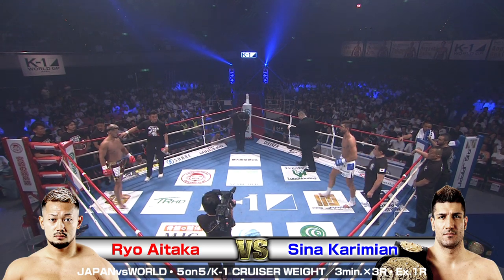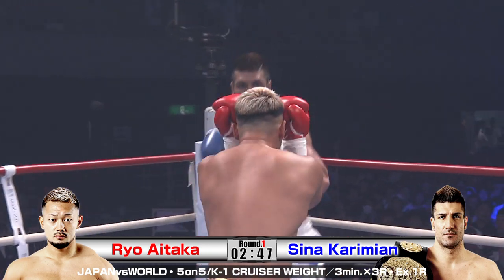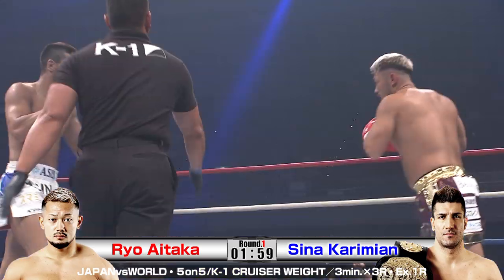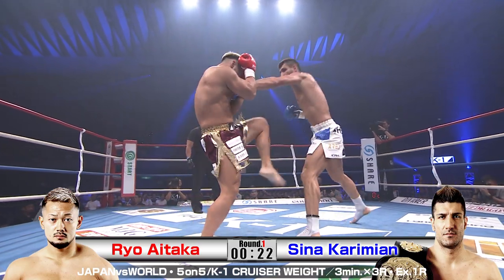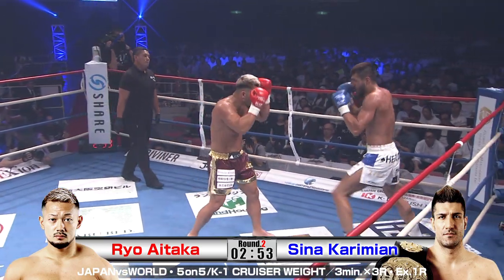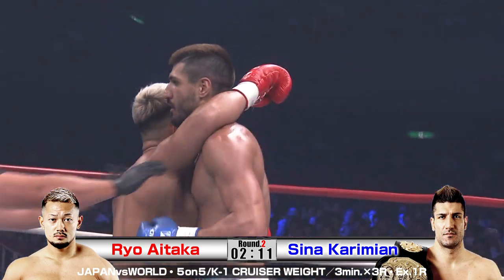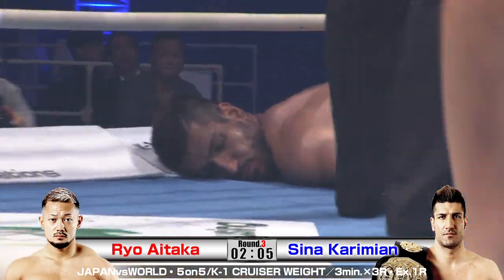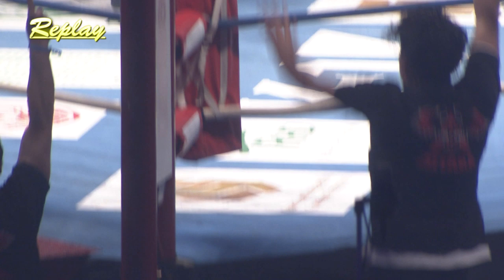Ryo Aitaka vs Sina Karimian JAPANvsWORLD・５vs５/K-1 CRUISER WEIGHT 2019.8.24 EDION ARENA OSAKA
K-1 WORLD GP 2019 JAPAN～JAPANvsWORLD・５vs５＆SPECIAL SUPER FIGHT
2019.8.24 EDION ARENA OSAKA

（COMMENTARY）
Brian Mcgrath
Phillip Bennett